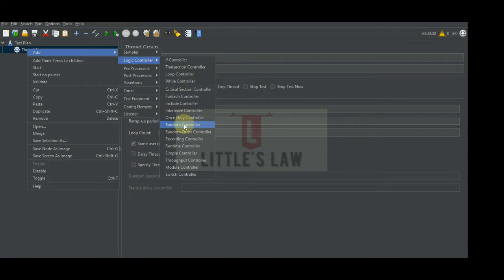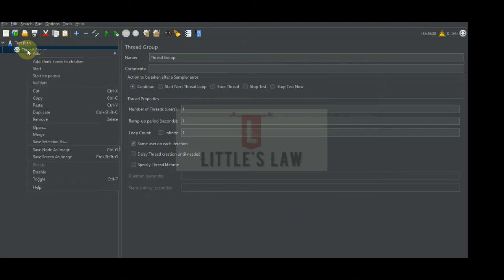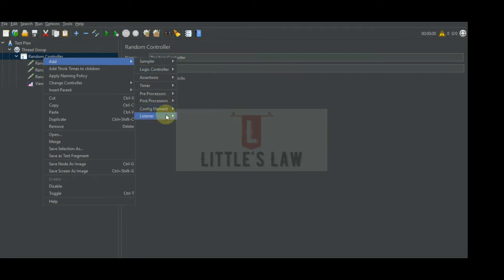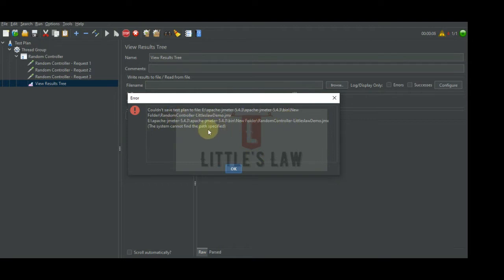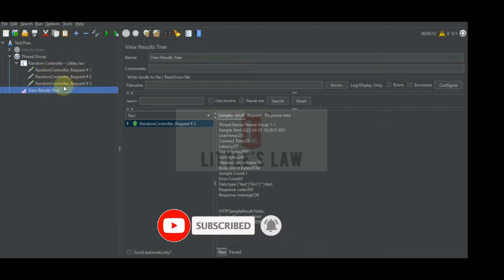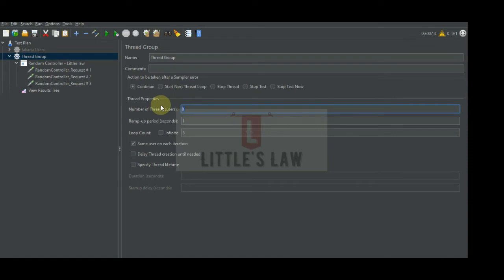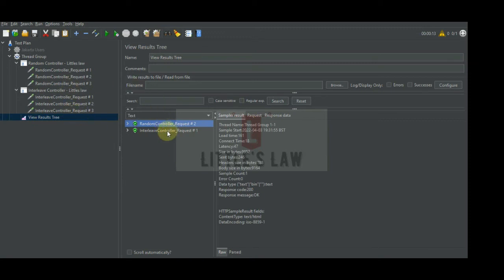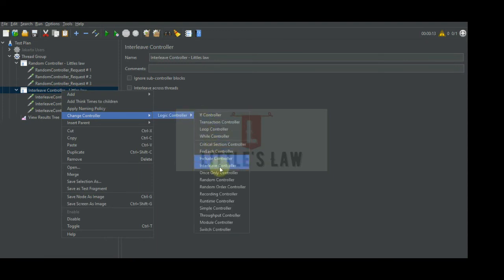What is Random Controller | Difference between Random controller and other Logical controllers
1. What is Random controller
2. How to add a Random controller
3. How does a Random controller works
4. What is the difference between a Random controller and other controllers